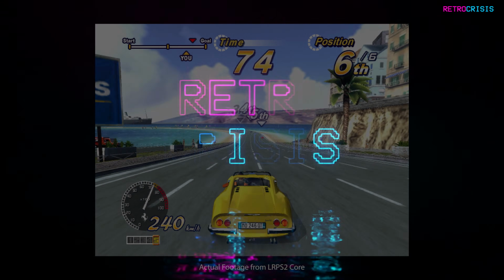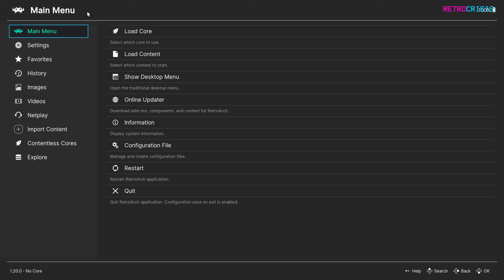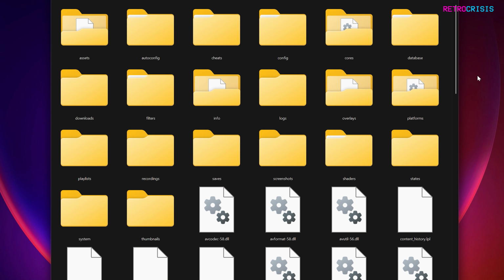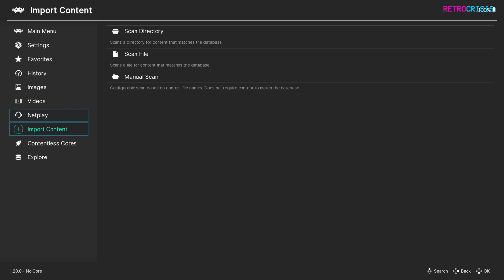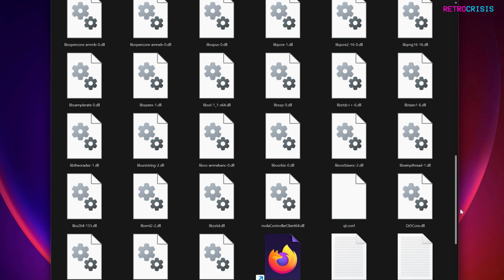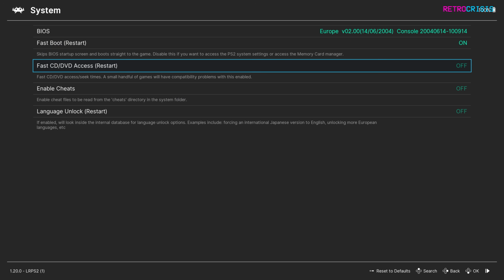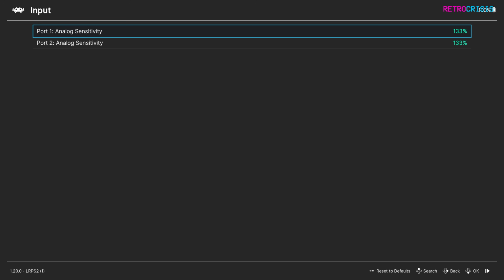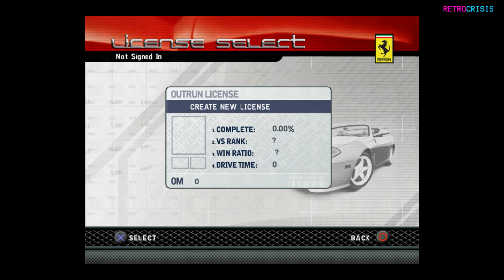PS2 Emulation For Beginners - LRPS2 RetroArch ParaLLEl-GS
0:00 Introduction
0:33 Installing RetroArch
1:32 Initial configuration
2:32 Downloading the PS2 core
4:00 Installing BIOS files
5:06 Adding game files
5:59 Scanning content
7:28 Running games
8:21 Fixing BIOS errors
9:11 Core options and cheats
12:32 Aspect ratio adjustments
13:56 Pixel perfect scaling